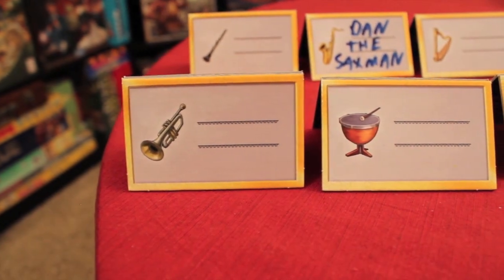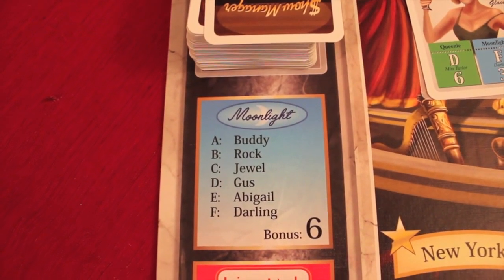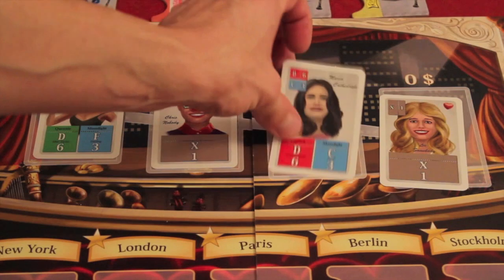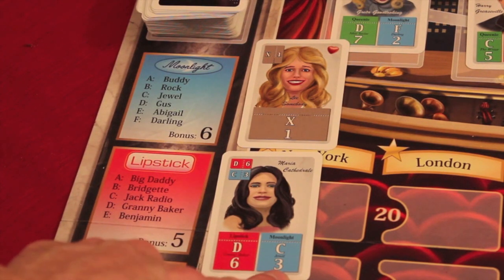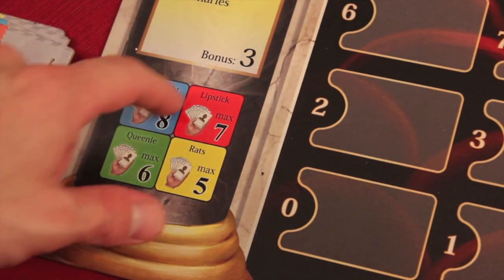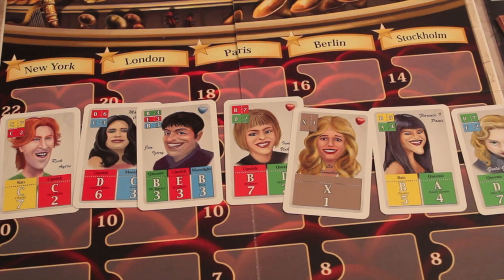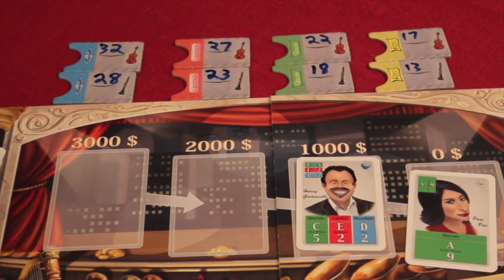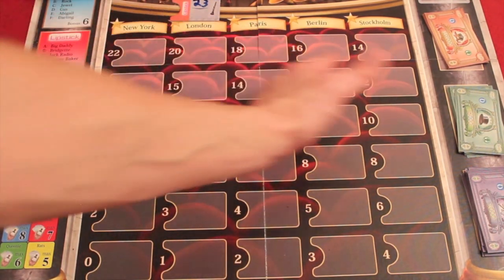Show Manager Review - with the Game Boy Geek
Dan examines this Dirk Henn game from Queen